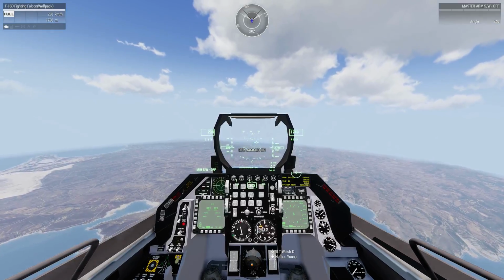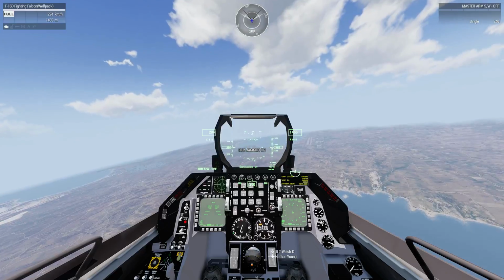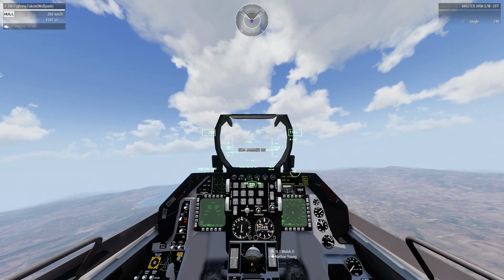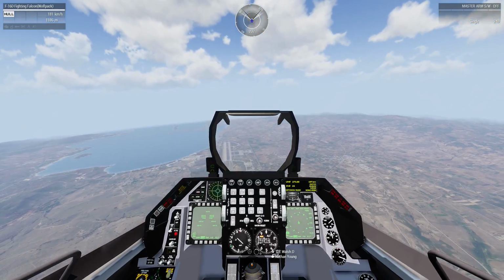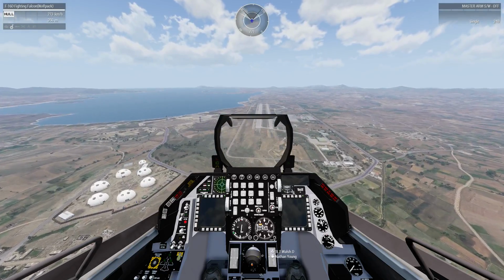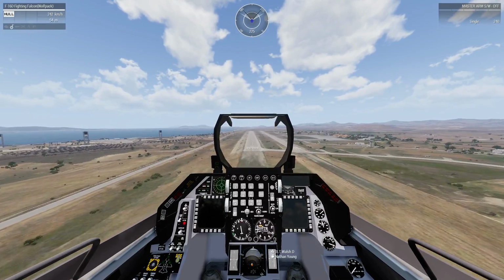BFE # 6 - Power off Landing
Basic Fixed Wing Eval task 6 - Power off landing